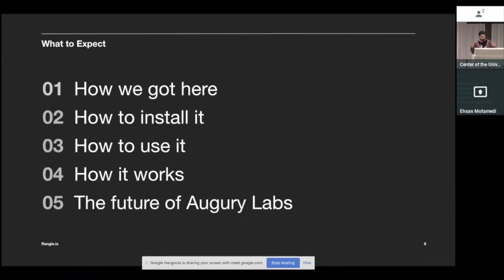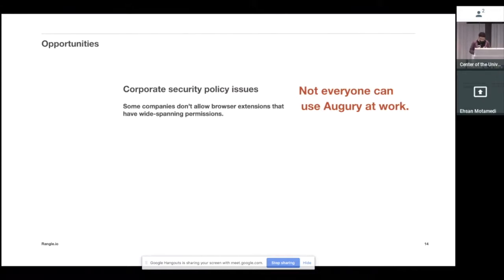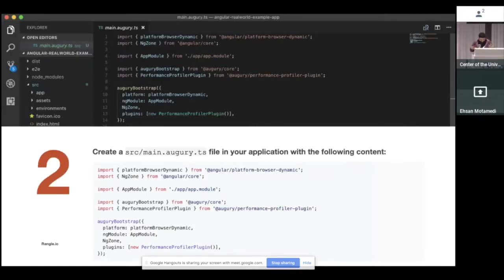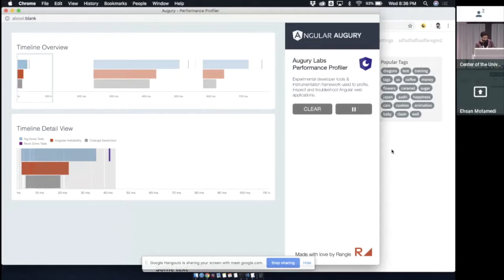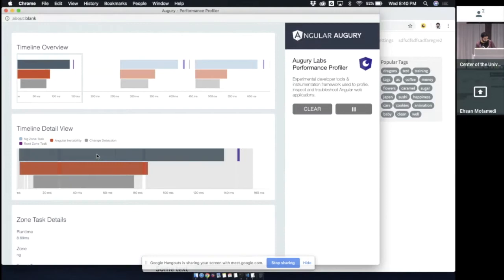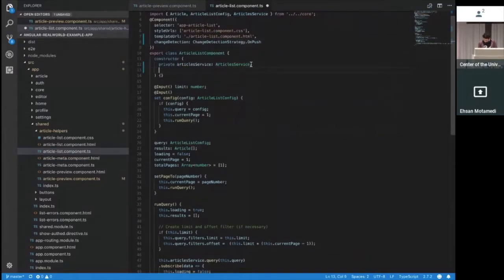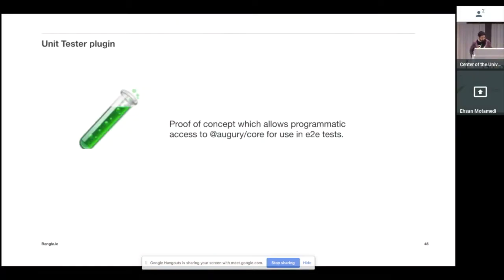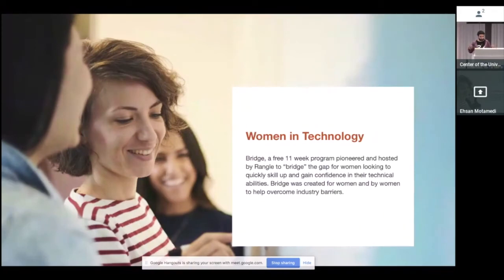Debugging Angular Applications with Augury Labs - Ehsan Motamedi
In the spirit of the Augury DevTool Extension, Rangle.io created Augury Labs. It is an experimental instrumentation and inspection framework for Angular applications that is installed through a set of npm packages. Ehsan will demonstrate the insights provided by Augury Labs’ Performance Profiler plugin, which can help you tune the performance of your applications. He will then give an overview of the architecture and some hints about the future of Augury Labs.